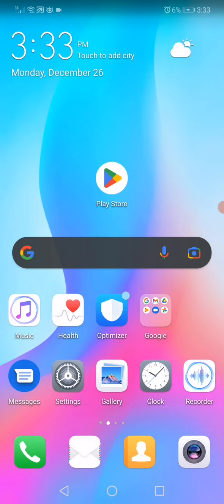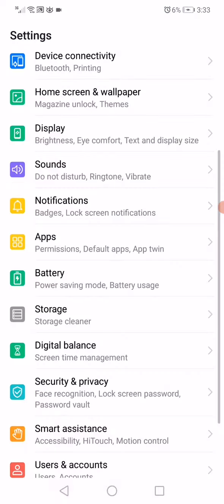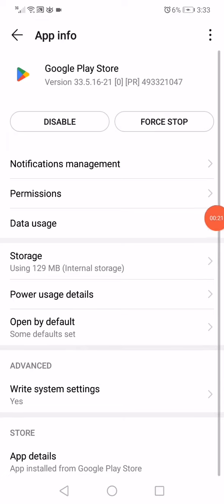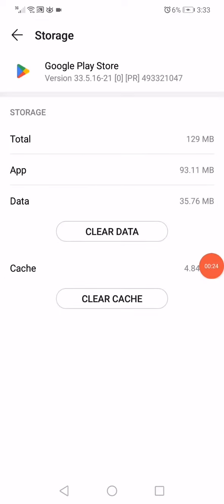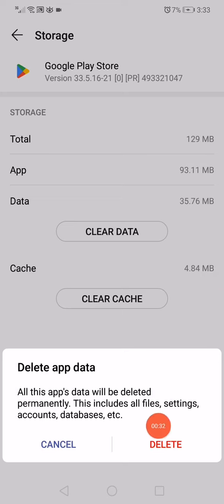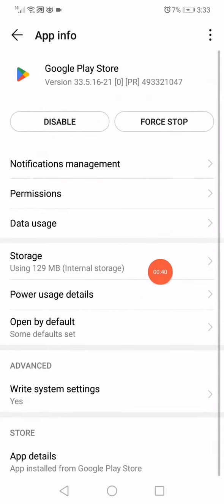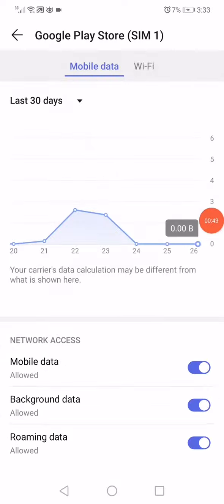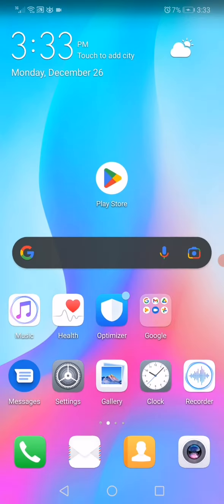How To Solve Can't Install App Problem On Playstore | play store